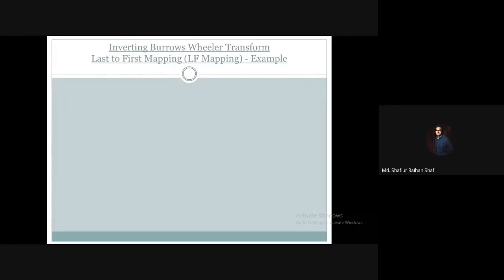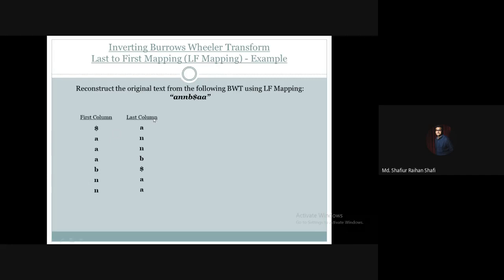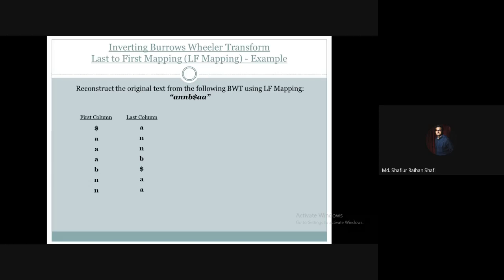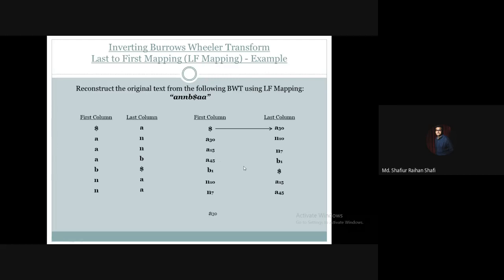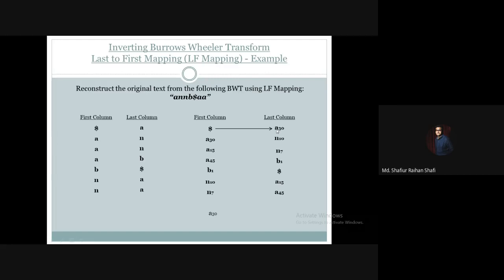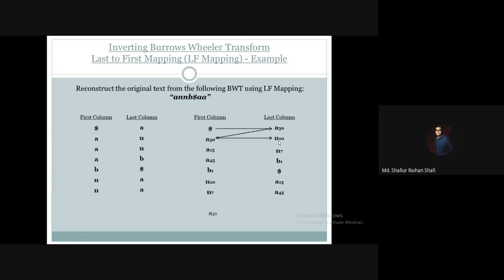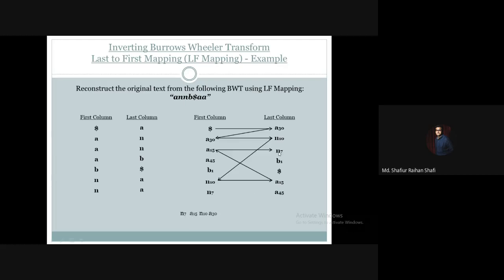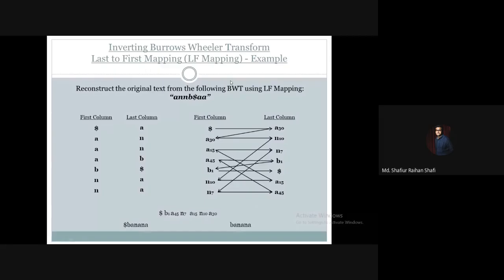Inverting Burrows-Wheeler Transform(BWT) - Last-to-First(LF) Mapping | Worked Out Example#1 [Bangla]